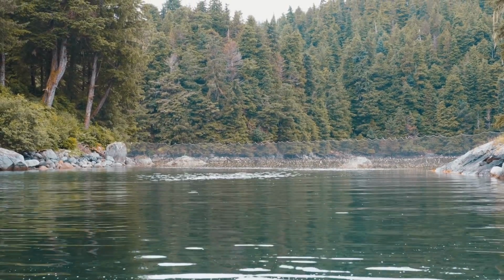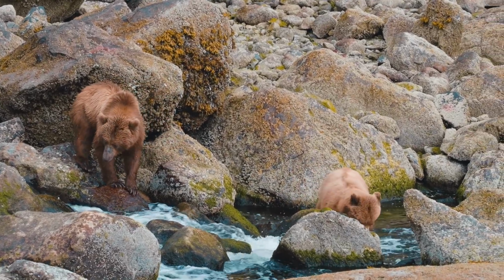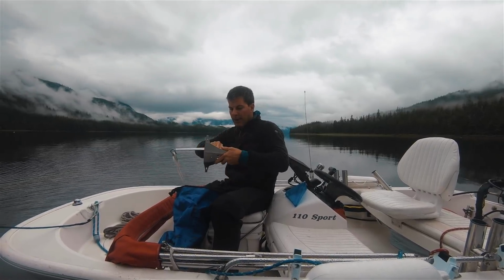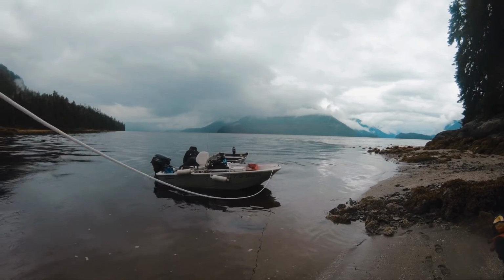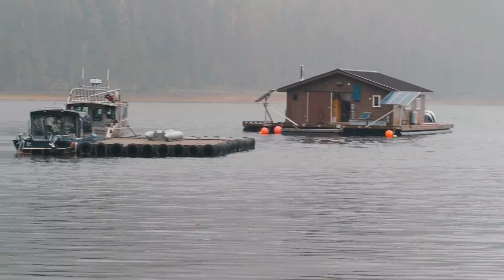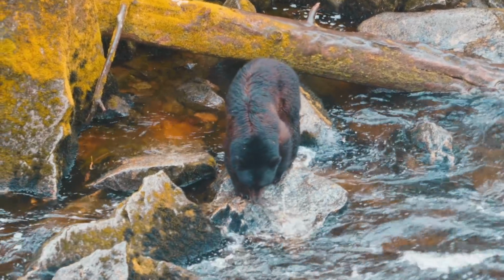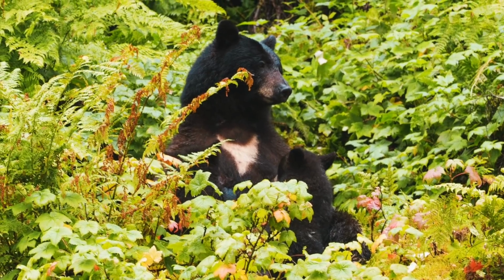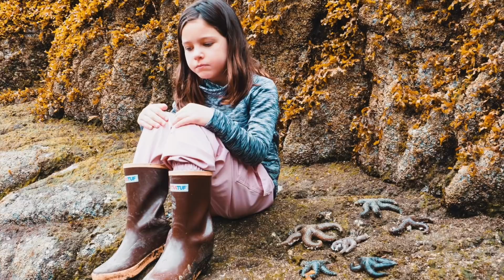Watching Bears in Alaska (and getting stuck on the beach!) - Nordhavn 40, M/V Cassidy, Ep. 13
In this epsisode we get really close to Bears at a fish hatchery and at Anan Wildlife Observatory.   One of the highlights of cruising through Alaska on a relatively small, and very slow boat, is the opportunity to have amazing up close encounters with wildlife.

We highly recommend the experience of stopping at both Hidden Falls Hatchery and the Anan Wildlife Observatory to anyone that may be planning a trip trough Southeast Alaska.  Anan Bay requires permits during the high season when the bears are feeding, and tours of the hatchery at Hidden Falls can also be arranged.  The staff there are a wealth of information and great hosts.

Another thing that we had to deal with frequently in Alaska is extreme tidal changes, and with our main dinghy being a Boston Whaler 110 Sport that is over 600 lbs, it is too heavy to beach.  We tried using a device called an "Anchor Buddy" to keep the Whaler in deep enough water to keep it floating as the tide went out, but because we didn't leave it in deep enough water and we stayed longer than we planned, we ended up high and dry on the beach anyway!

This is an an example of an "Anchor Buddy":

and this is the dinghy anchor that we use: